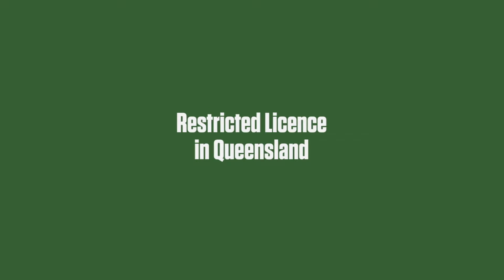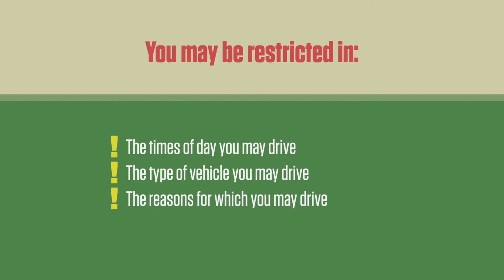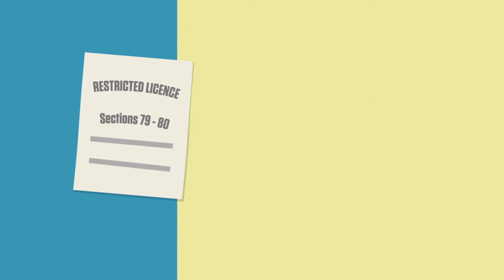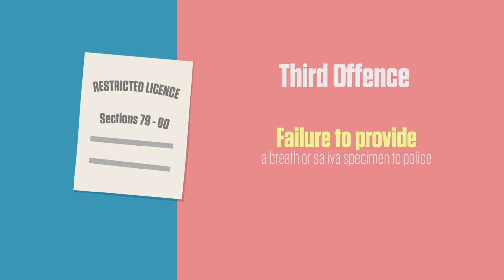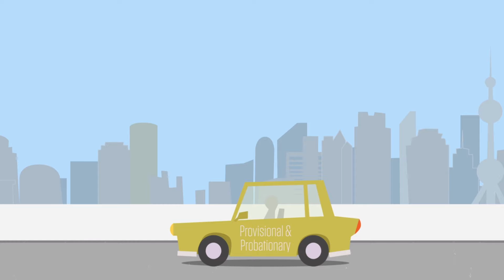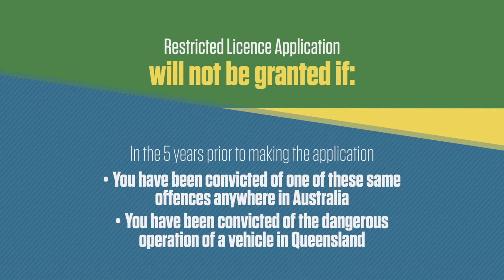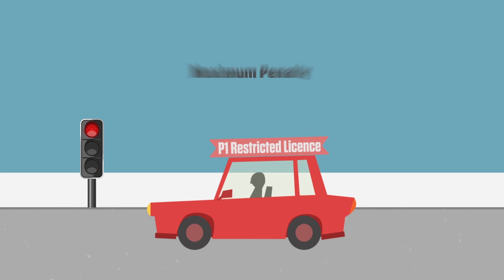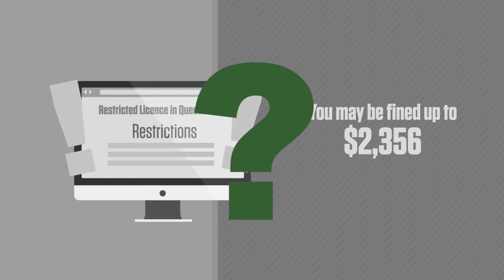Eligibility for a restricted licence in Queensland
Get a Good Lawyer. Fast.

A restricted licence in Queensland may be issued to holders of open, provisional or probationary driver’s licences who have been disqualified from driving as a result of certain traffic offences, to allow them to drive for work purposes so that they do not suffer financial hardship.
The rules and processes for obtaining a restricted licence in Queensland are found in the Transport Operations (Road Use Management) Act 1995 and the Transport Operations (Road Use Management – Driver Licensing) Regulation 2010.

What is a restricted licence?

A restricted licence allows you to continue driving even though you have lost your licence, whether it has been suspended, or you have been disqualified from driving. It is, though, heavily restricted. You may be restricted in:
- the times of day you may drive
- the type of vehicle you may drive
- the reasons for which you may drive, and
- who you may carry as a passenger in the vehicle.
You may also be required to:
- complete a log book, and
- wear a work uniform whenever you drive.

What can I do on a restricted licence in Queensland?

For the period you are on a restricted licence in Queensland, you must not drive for any purpose other than in relation to ‘an activity directly connected with your means of earning a living’.

This means you cannot, for example, drive while running personal errands, for taking your children to and from school, for going to a doctor’s appointment, or when going out for lunch, even on a work day.

Here’s why people select Go To Court Lawyers:
* Guaranteed availability
* Simple, upfront rates - no hidden costs
* Experienced lawyers with solid track record
* Expert advice and strong representation